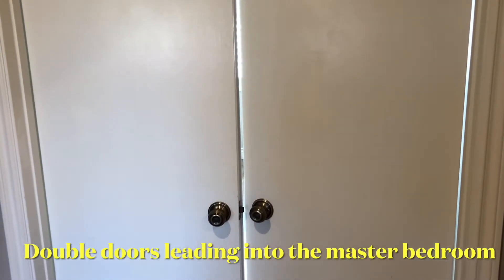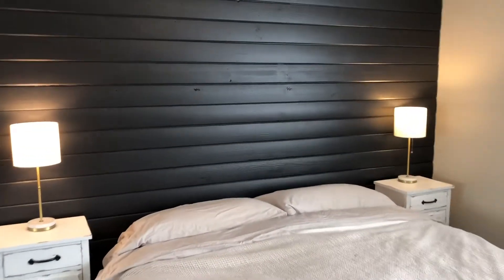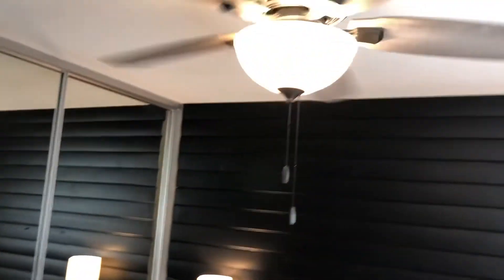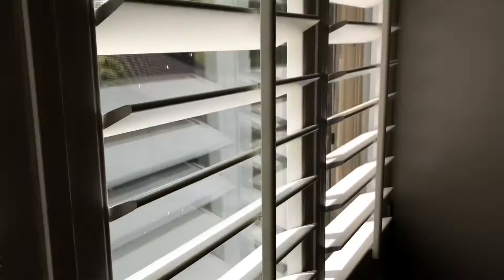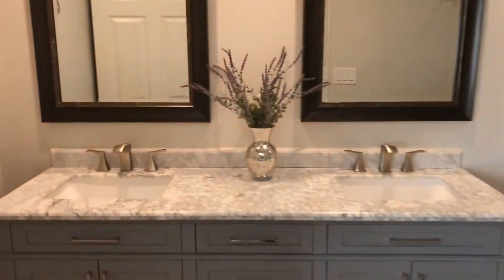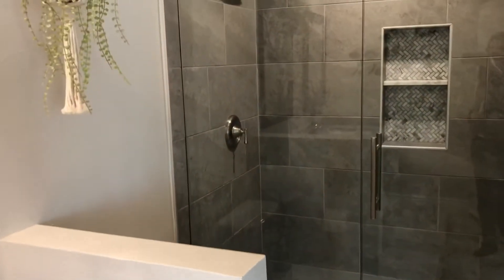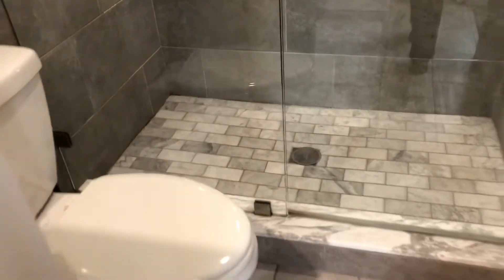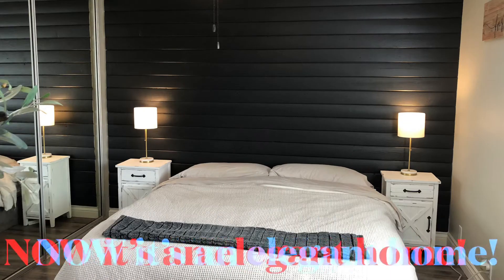How to upgrade your bedroom. Which home improvements add value? How to upgrade your bathroom simply.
Which home improvements add value?

In this episode I’ll show you how to upgrade your bedroom with simple ideas. Buyers LOVE upgraded bathrooms & these simple upgraded touches in the bedroom make a simple condo seem like a luxury home 😊